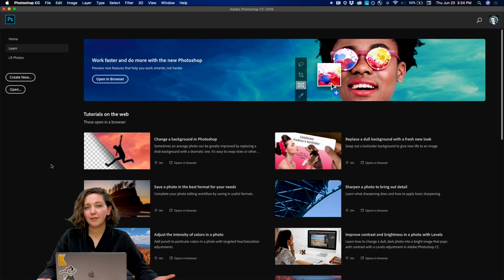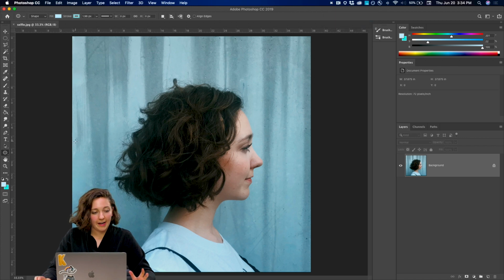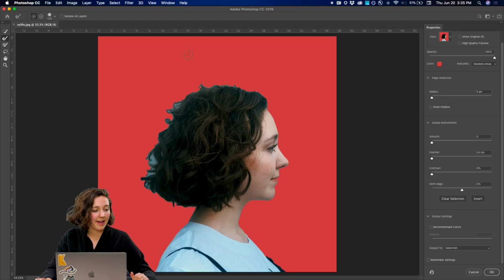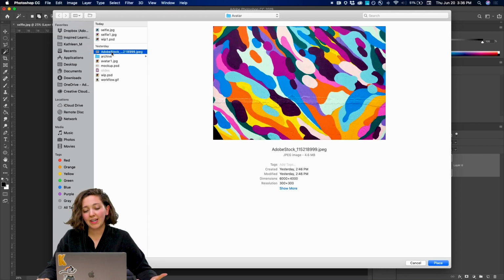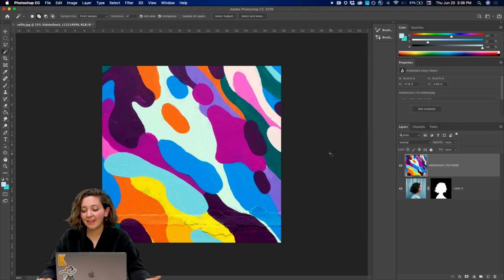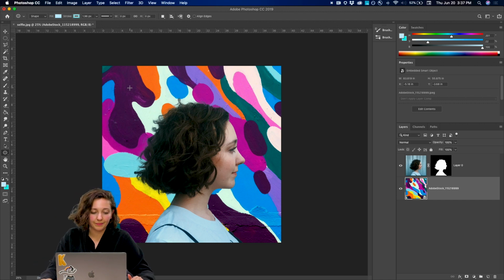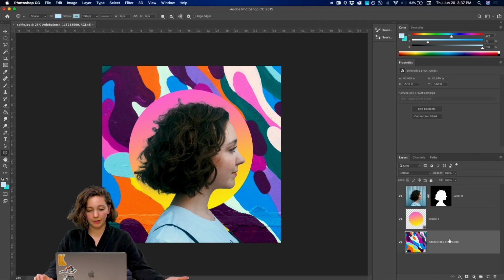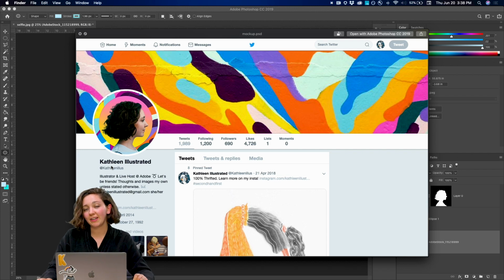Adobe Photoshop: Change an Image Background | Adobe Creative Cloud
Brighten up a self portrait by changing the background to add colors and shapes. Then, see how to feature it on your social channels!